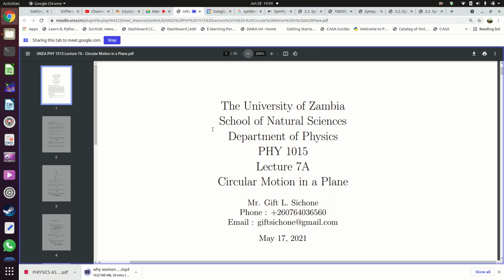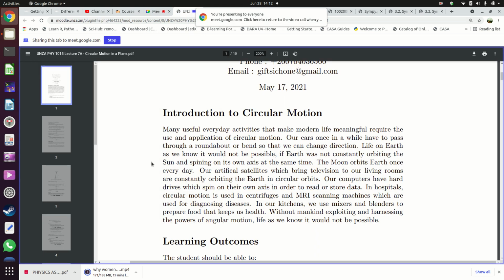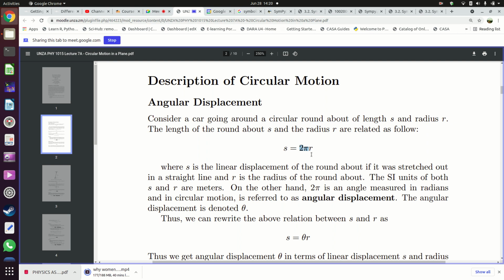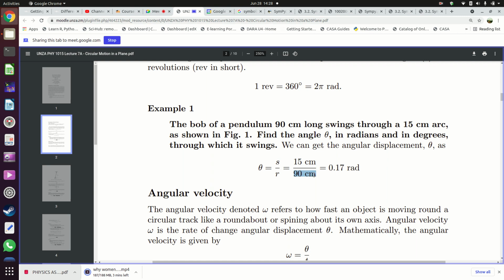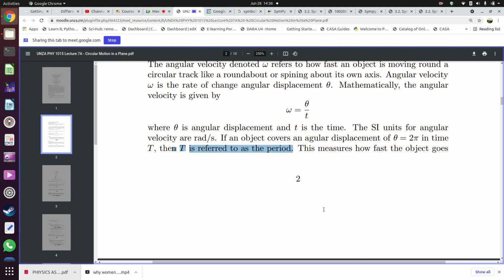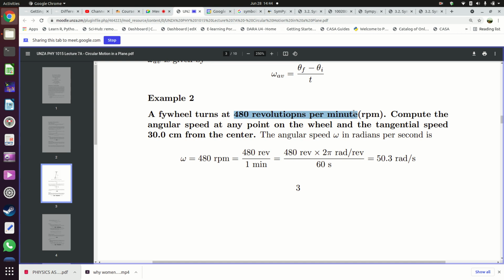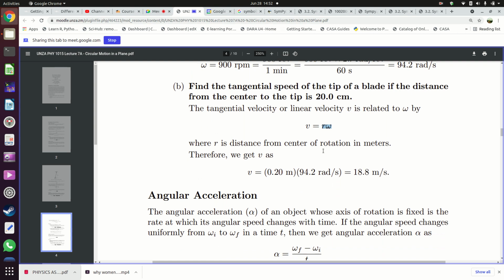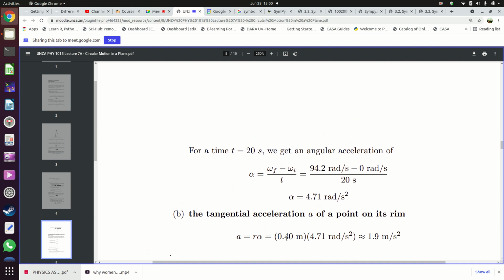UNZA PHY 1015 Lecture 7A Part 1 Group O Description Circular Motion in a Plane 28 June 2021